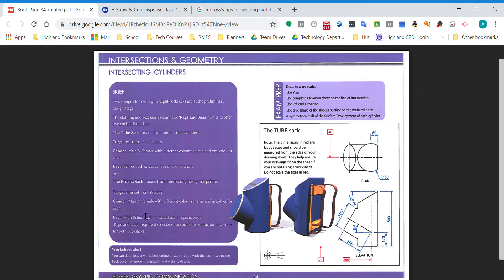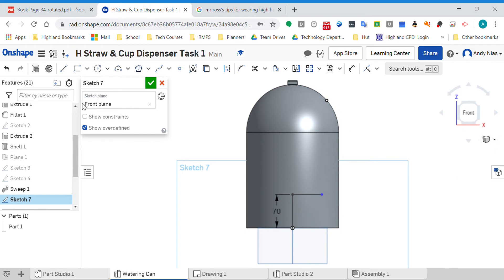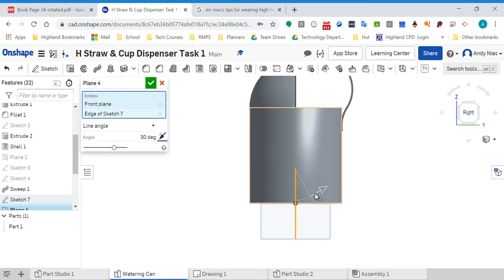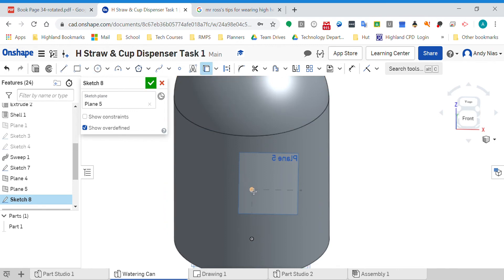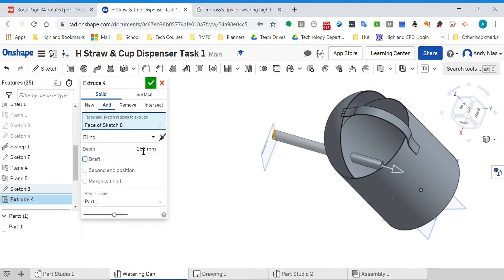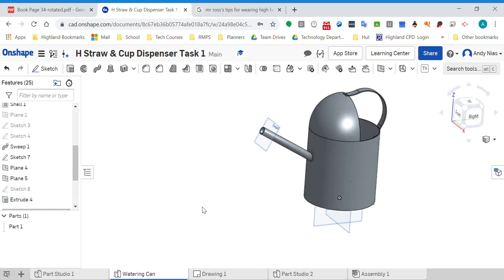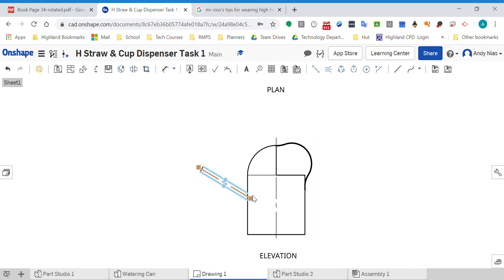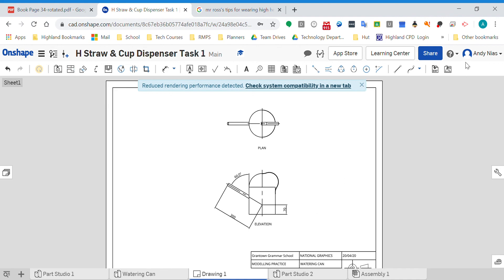How to create and use angled planes in Onshape